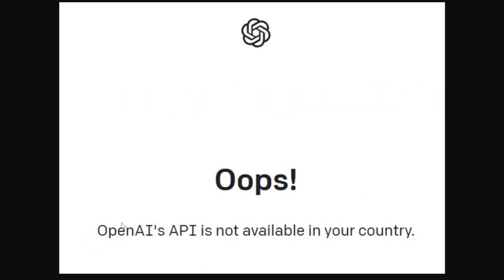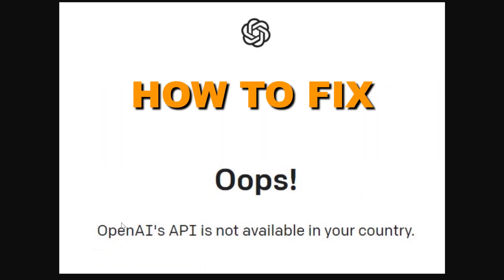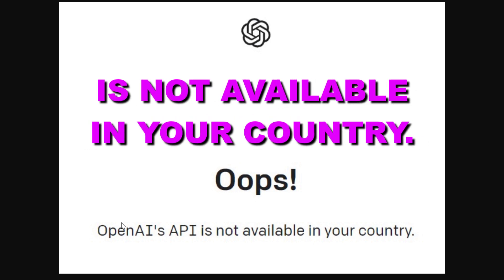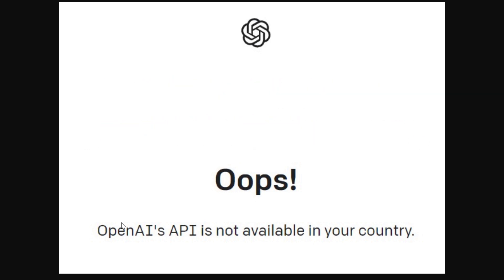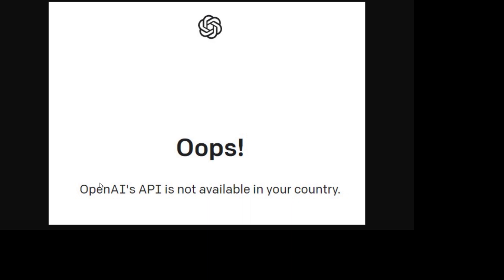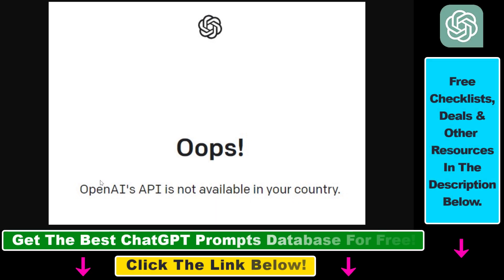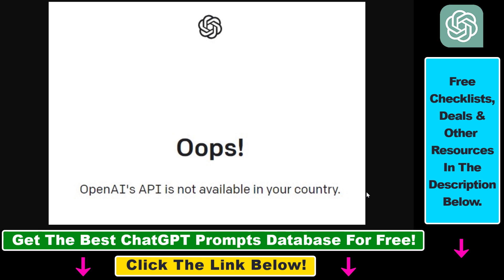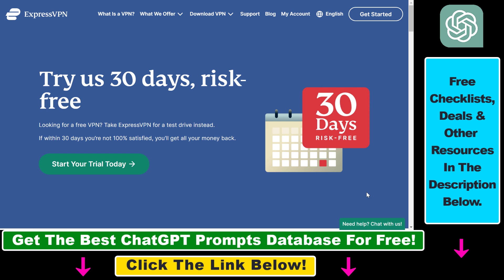OpenAI's API Is Not Available In Your Country - How To Fix?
. - OpenAI's API Is Not Available In Your Country -  How To fix and get access and use the OpenAI and ChatGPT API.